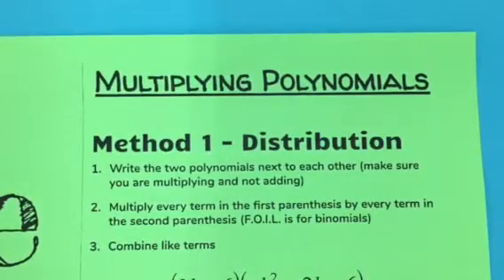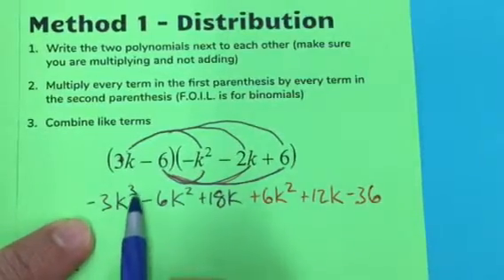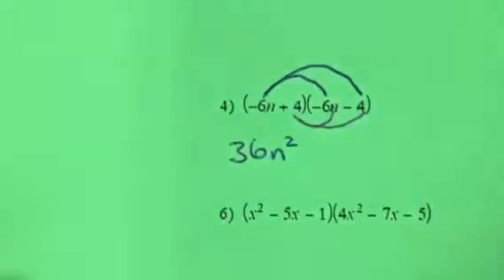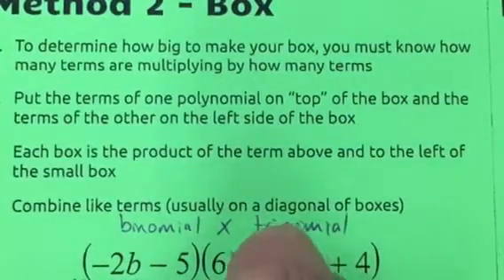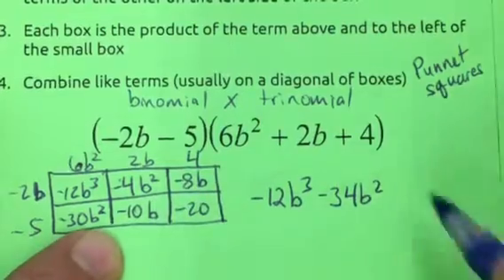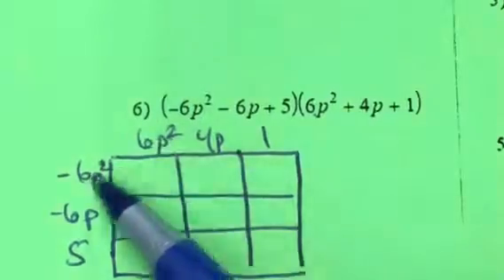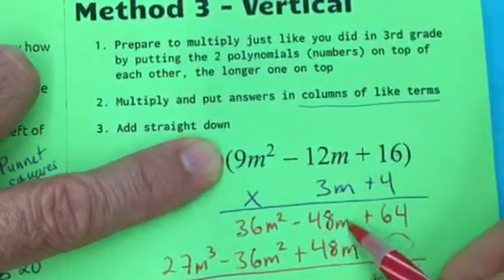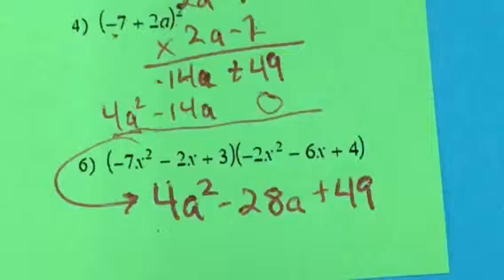Multiplying polynomials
3 Methods for multiplying polynomials